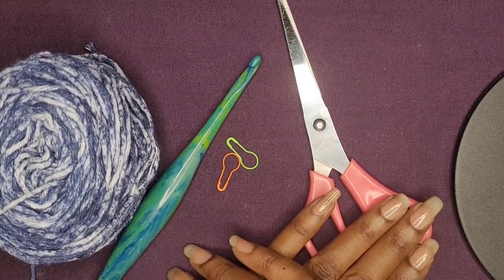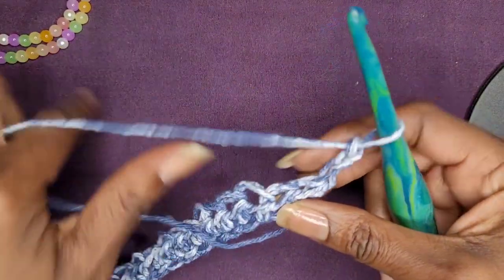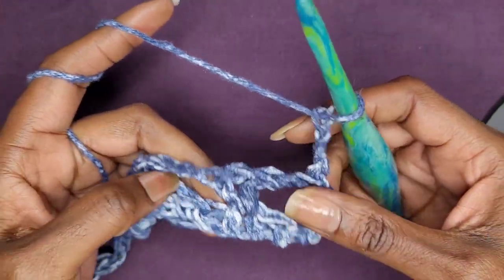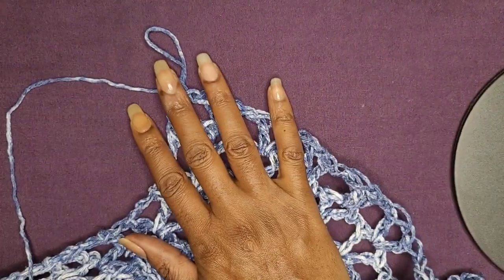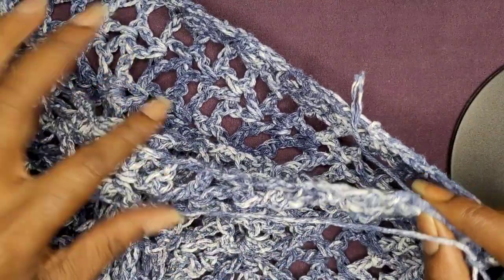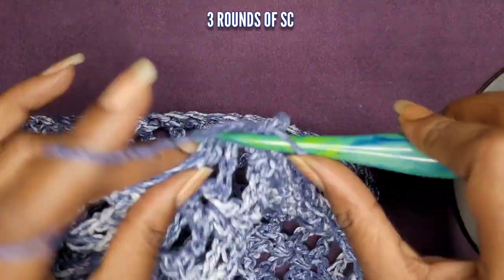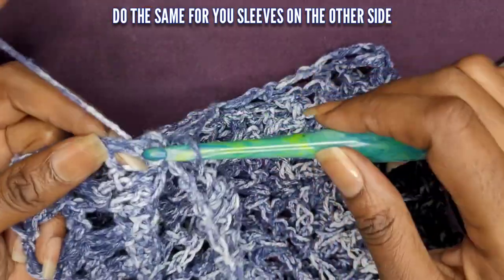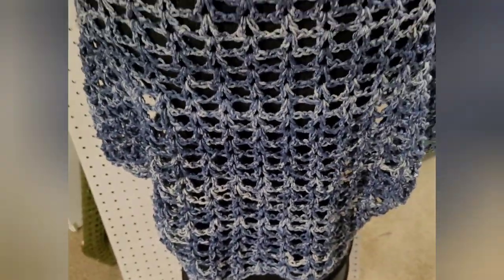HOW TO|CROCHET A V-STITCH SHRUG|NEW TUTORIAL|QUICK AND EASY CROCHET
Create this adorable v-stitch shrug using various hook sizes to suit your preference.

This shrug is simple to adjust to your size; simply alter the number of chains as needed.

Regrettably, the exact denim yarn I used was unavailable, but a suitable alternative has been suggested..

Tools:

6mm Hook
Stitch Markers
Scissors

Lily SUGAR N CREAM CONES Faded Denim Yarn - 1 Pack of 14oz/400g - Cotton - #4 Medium - 706 Yards - Knitting/Crochet